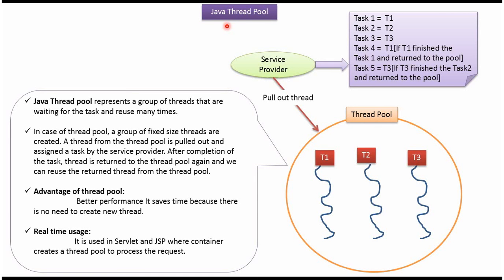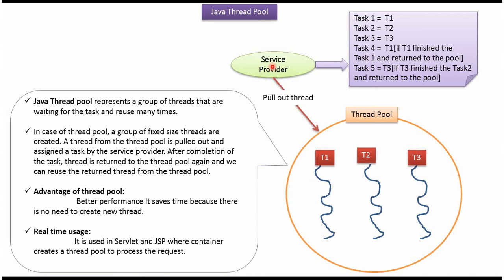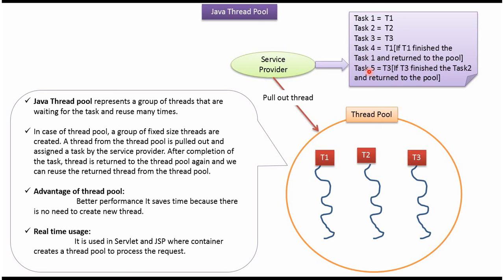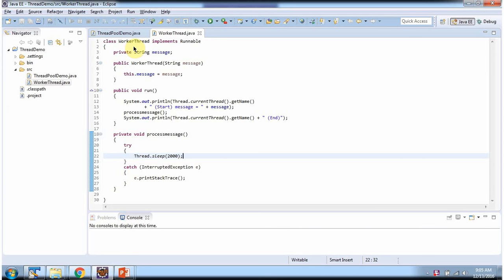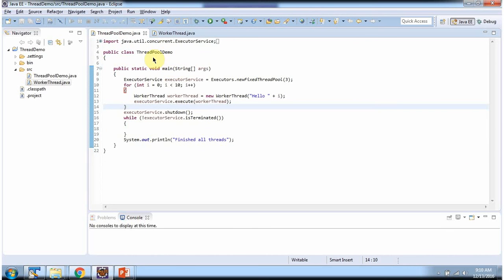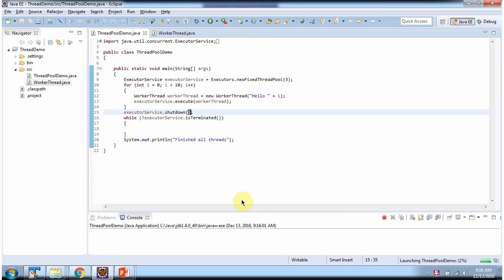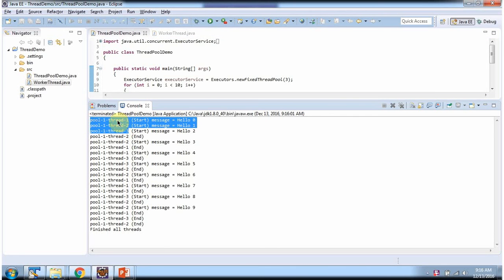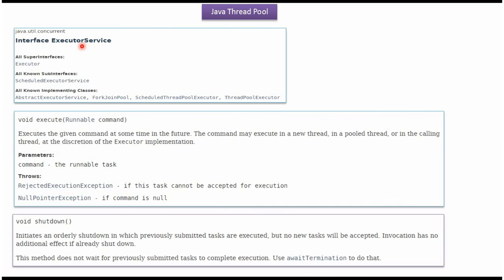Java Thread Pool: Multithreading Made Easy | Thread pool in Java | Java Threads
In this comprehensive Java thread pool tutorial, you'll delve into the world of multithreading and learn all about thread pools. Thread pools are a crucial concept in Java concurrency, allowing you to manage and reuse threads efficiently in multithreaded applications.

Throughout this tutorial, you'll explore the fundamentals of thread pools, their implementation, configuration, and best practices. Whether you're a beginner or an experienced Java developer, this tutorial will equip you with the knowledge and skills to harness the power of thread pools in your applications.

Topics covered include:
- Introduction to thread pools and their benefits
- Understanding the Executor framework in Java
- Creating and managing thread pools using ExecutorService
- Configuring thread pool parameters such as core size, maximum size, and keep-alive time
- Handling tasks efficiently with thread pools
- Implementing custom thread pool policies and strategies
- Best practices for designing and using thread pools effectively
- Real-world examples and use cases demonstrating the importance of thread pools in concurrent programming

By the end of this tutorial, you'll have a solid understanding of thread pools in Java and how to leverage them to write efficient, scalable, and responsive multithreaded applications.

Thread pool in Java | Java thread pool | Java thread pool tutorial_Version 1 | Java Threads